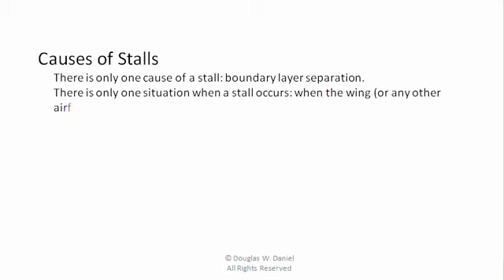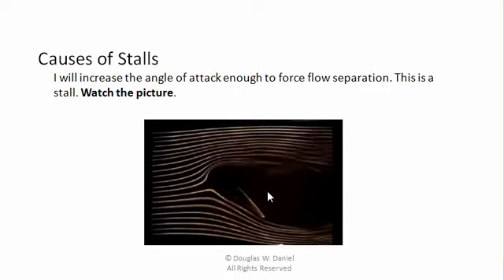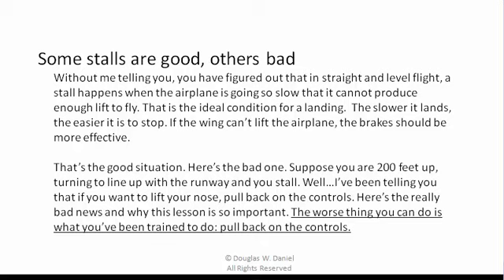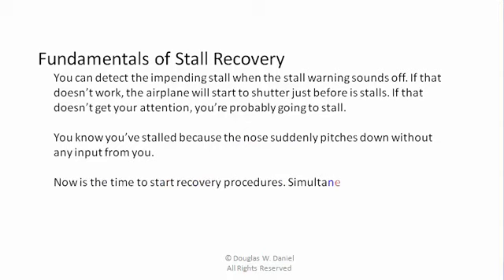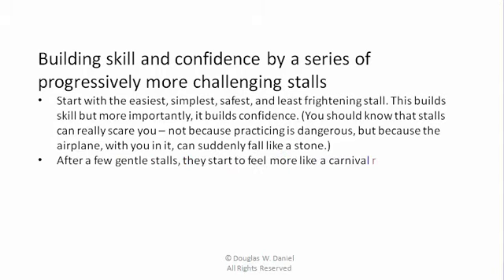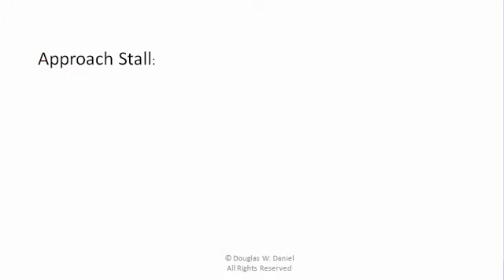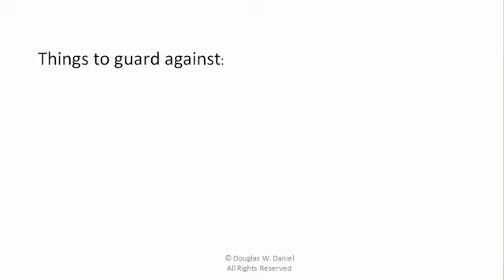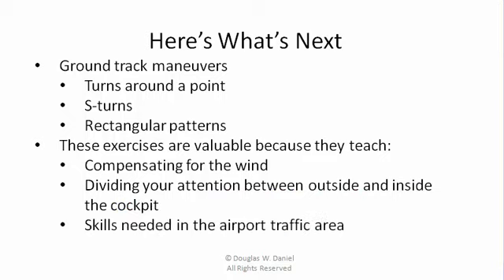Airplane Stalls Aren't all Bad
provides Pilot Training. This video shows you how to land an airplane safely and with authority in any condition that the airplane can land in. Fighter pilots, airline pilots and Piper Cub pilots all swear by this technique. It is also the simplest and safest way to land. You will learn how to know if the crosswind is too strong to safely land (meaning that you should abort the landing and go around.) You will learn why you should cross control every landing. Airline captains and fighter pilots tell me that this is the best, safest and easiest way to land. One airline pilot told me that he had landed in a 40 knot crosswind at Chicago Midway using these techniques. I have used it in singles and twins, in C150, C152, C172, C177, C182, C120, C206, C310, C320, Mooney M20, Mooney M21, Piper J-3, PA-18, PA-28, PA-32, Piper Seneca, PA-34, Beech Bonanza, and American Traveler.